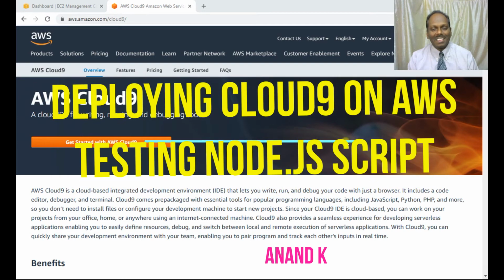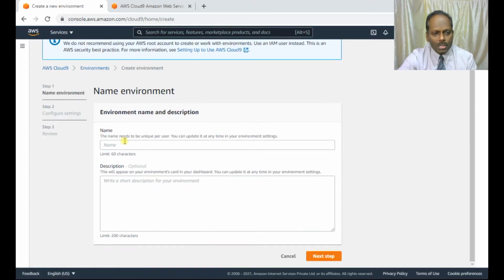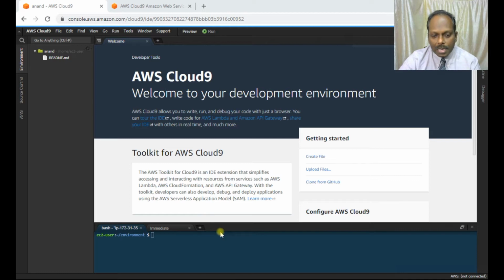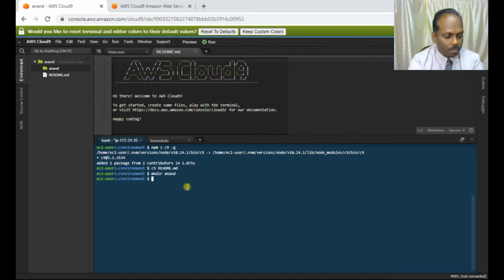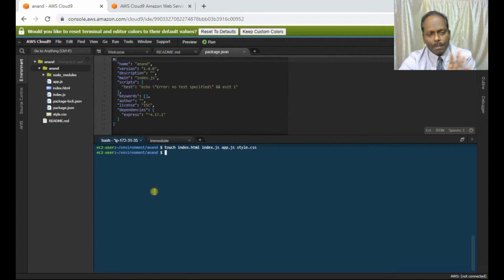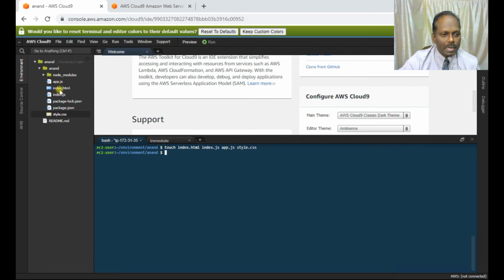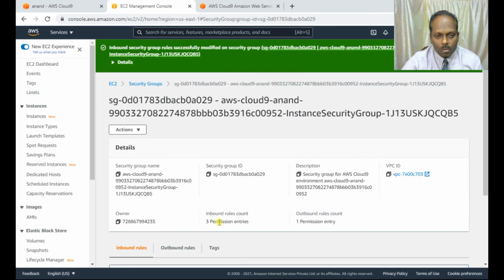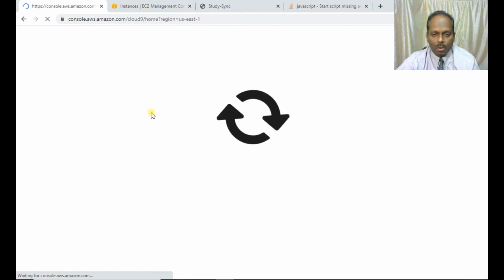Deploying Cloud9 IDE on AWS - Anand K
Deploying Cloud9 (Integrated Development Environment) on Amazon Web Services and Verifying Node.js script